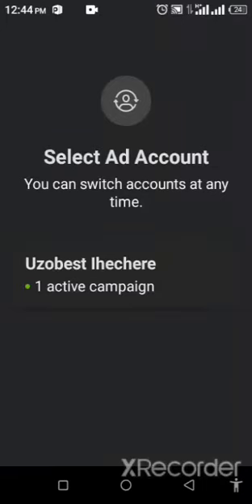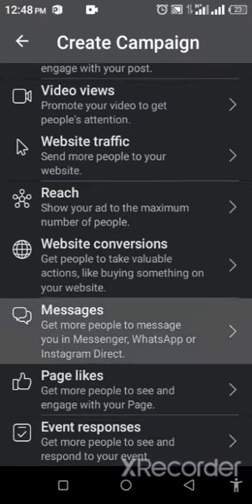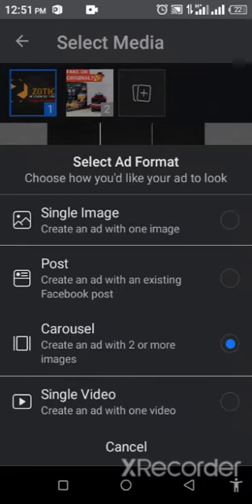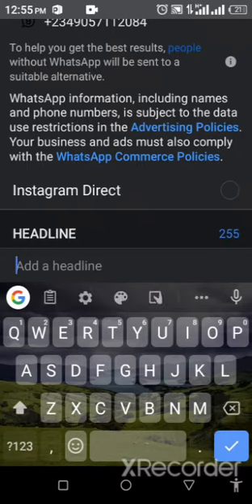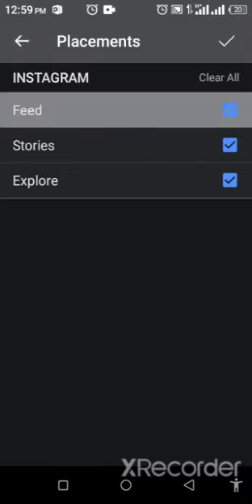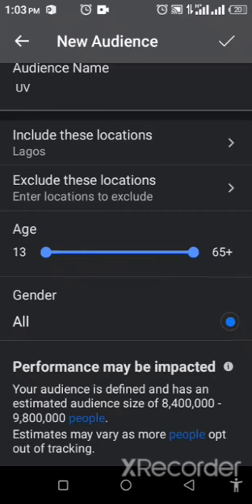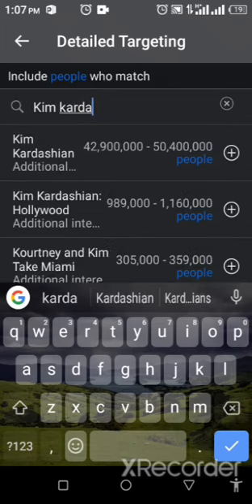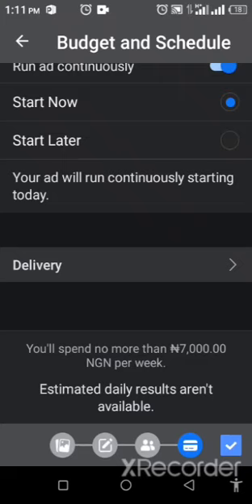How to Run a Facebook ad with your smartphone.